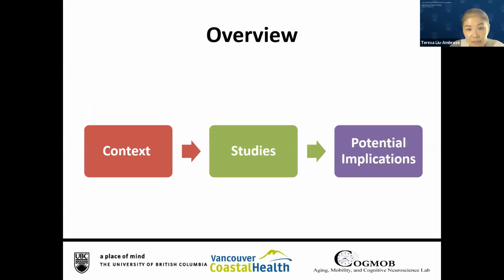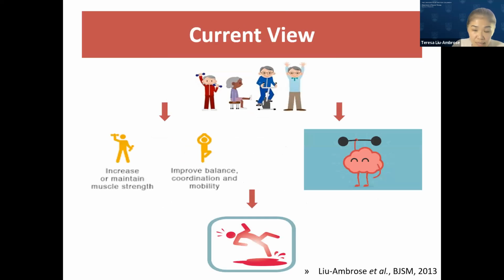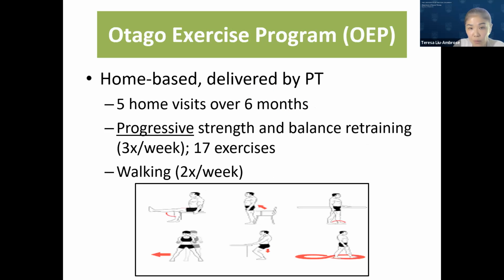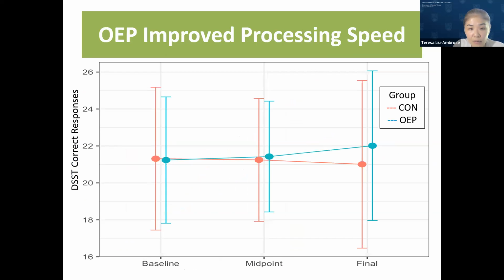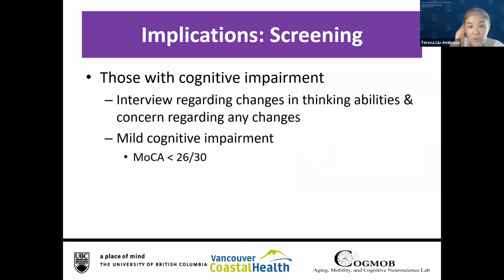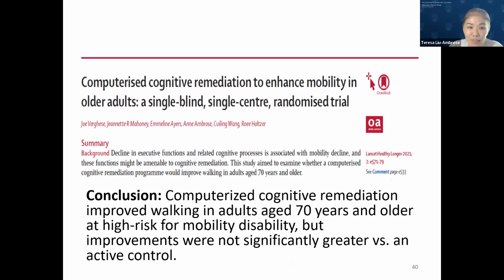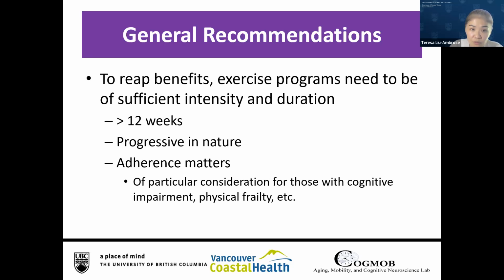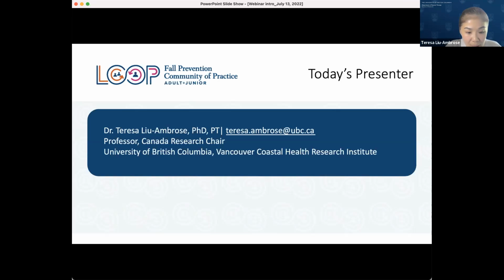Preventing Falls in At-Risk Older Adults - Dr. Teresa Liu-Ambrose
For access to the slide deck and additional materials for this presentation,
Login to Loop is required- registration is free!

WEBINAR DESCRIPTION:
Join Dr. Teresa Liu-Ambrose to review and discuss the efficacy of exercise in preventing falls among at risk older adults and possible ways to enhance its benefit.

PRESENTER:
Dr. Teresa Liu-Ambrose, PhD, PT, Professor, is a physical therapist and a Canada Research Chair at the University of British Columbia, Department of Physical Therapy. She directs the Aging, Mobility and Cognitive Health Laboratory ) as well as the Vancouver General Hospital’s Falls Prevention Clinic

Dr. Liu-Ambrose’s research focuses on understanding the role of exercise in promoting cognitive and mobility outcomes in older adults. Her research expertise are in randomized controlled trials, exercise prescription for older adults, cognitive neuroscience, and mobility aging. Her research findings have been implemented into clinical practice, community programs, and influenced international practice guidelines to promote healthy aging.